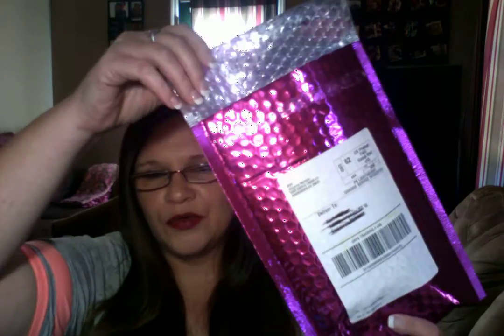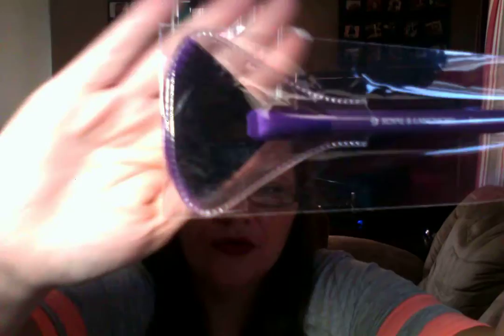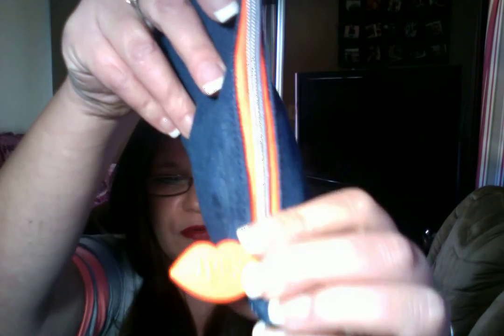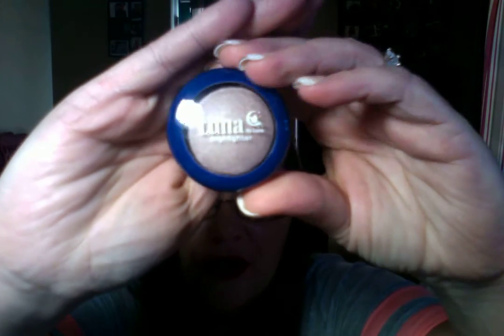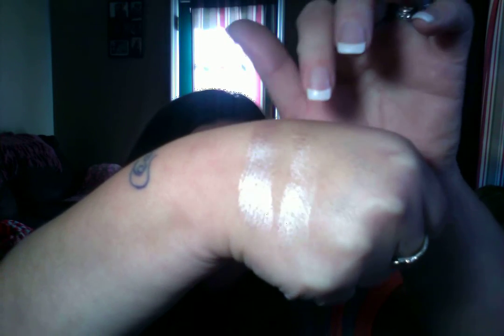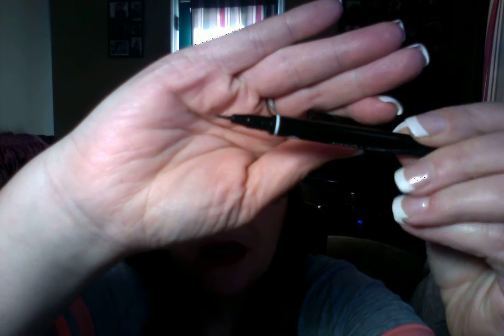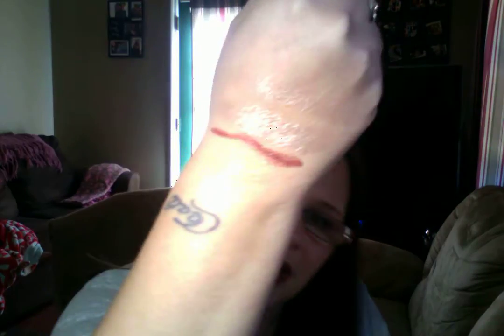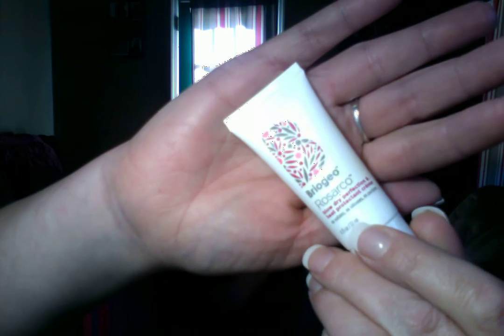FEBRUARY 2017 IPSY GLAM BAG 👛 💋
♥ OPEN CAUSE YOU'RE AWESOME!♥
👄💄Hi guys! Here’s what I got in my February Ipsy Glambag!
 BELOW  IS THE IPSY WEBSITE LINK  💅🏼

STILL READING? 📸  💋

I PAID FOR THIS BAG WITH MY MONEY IPSY DID NOT ASK ME TO DO THIS VIDEO!!!